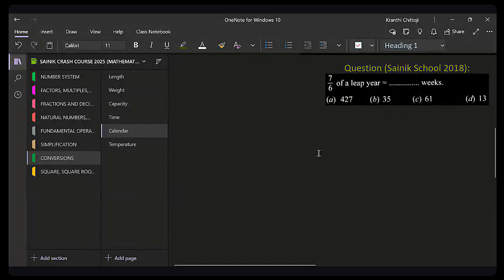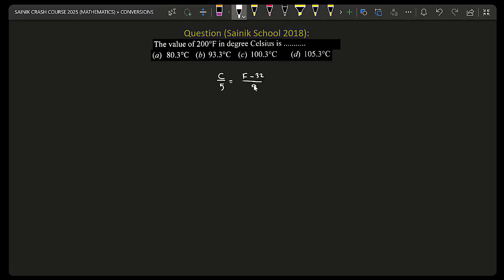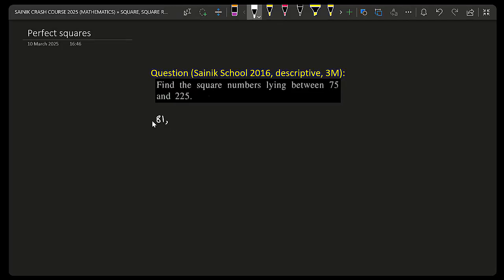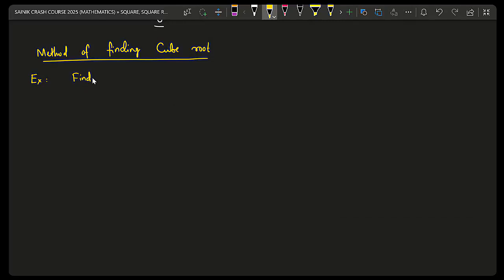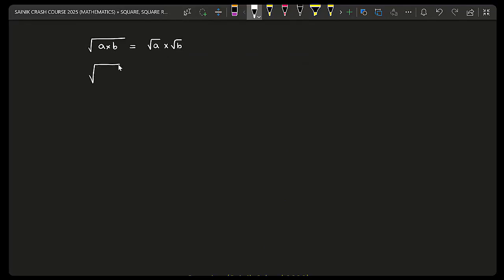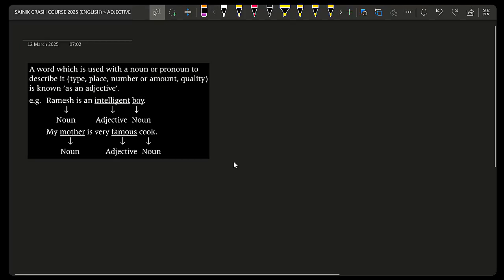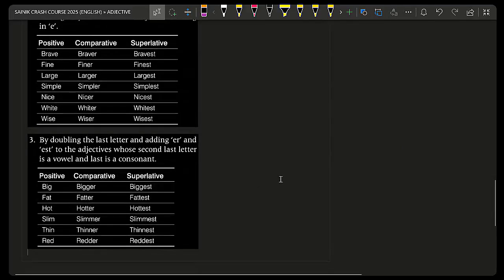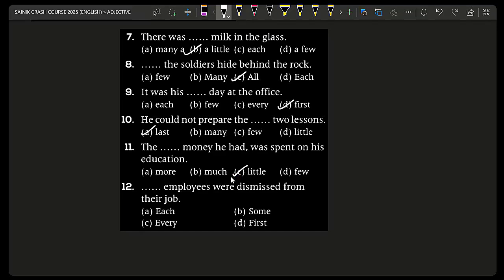12-03-2025 | ALL INDIA SAINIK SCHOOL ENTRANCE EXAMINATION | CLASS 6 | CRASH COURSE | UNEDITED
Topics Covered in this Video: Mathematics (Conversions, Square-Square root, Cube-Cube root), English (Adjective)

Happy Learning!